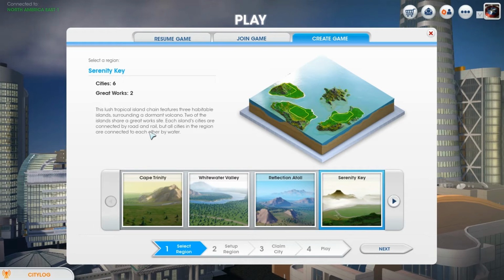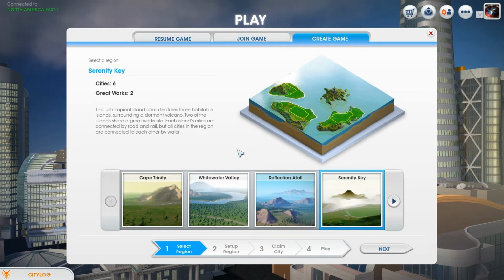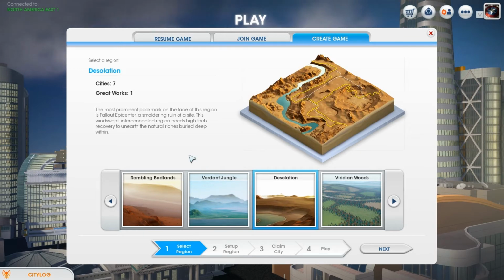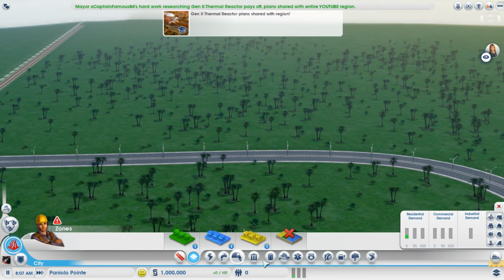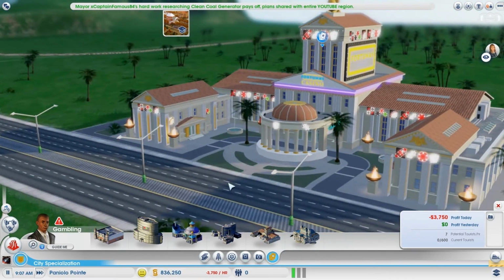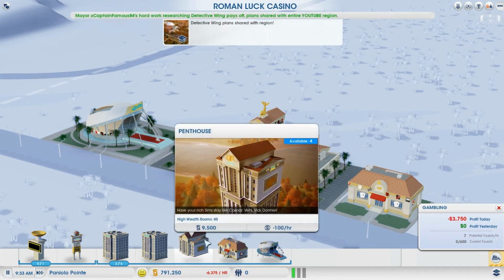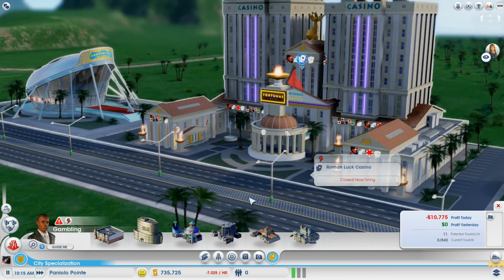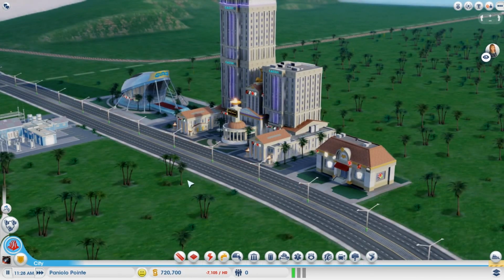Simcity 5 - Update 8 Release Info & News - Channel Status and Updates - I'm BACK!!!!